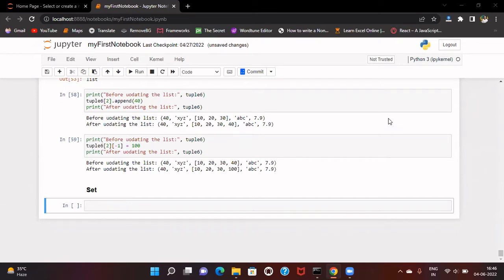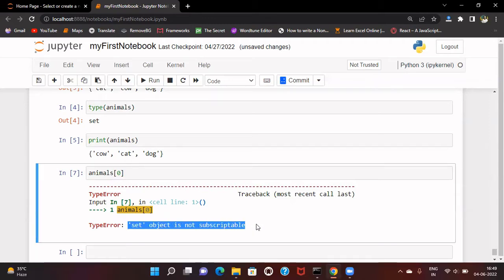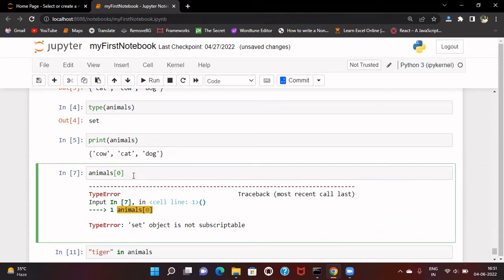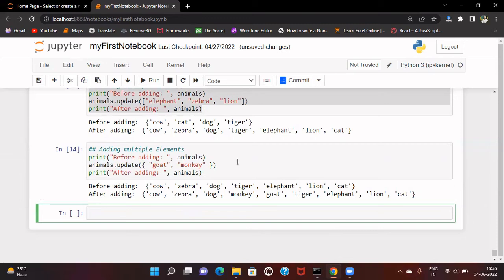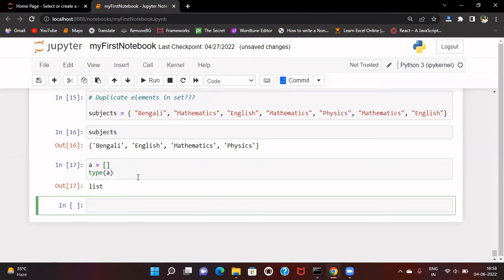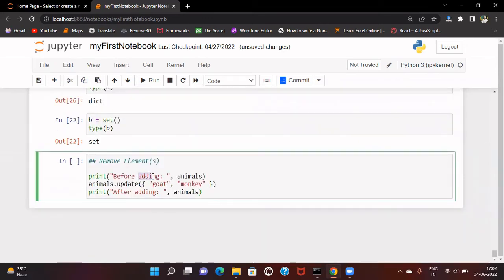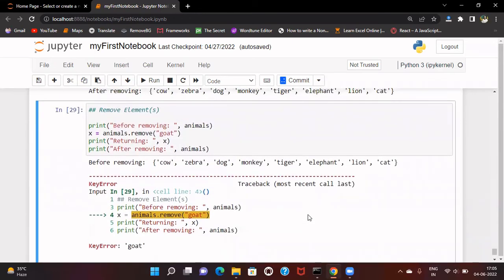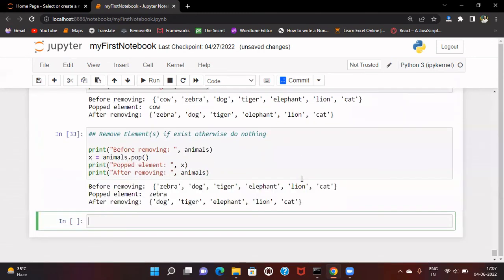Introduction to Set in Python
Hi Guys,

In this video I have discussed about set data type, how to declare and access sets and how to add and remove elements in sets.

Keep Implementing :)